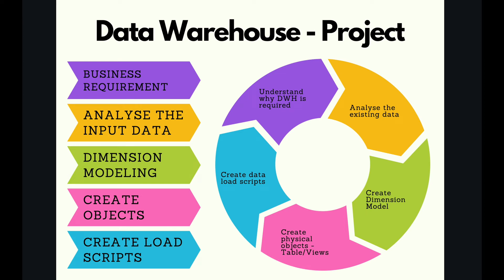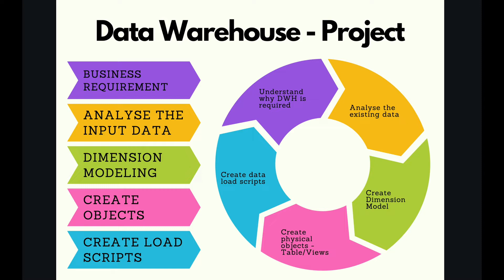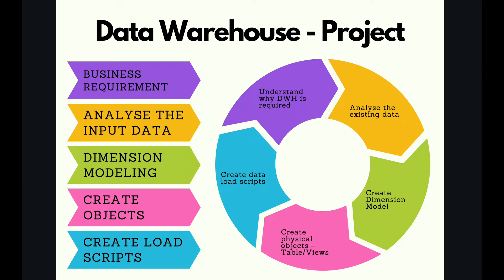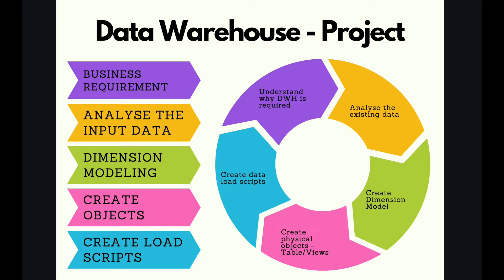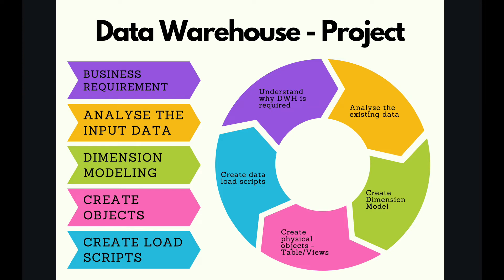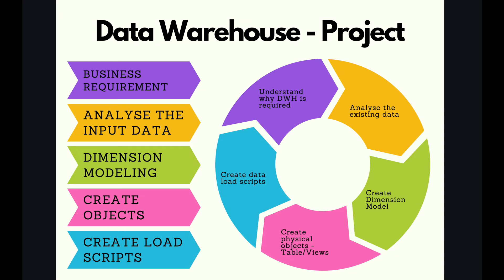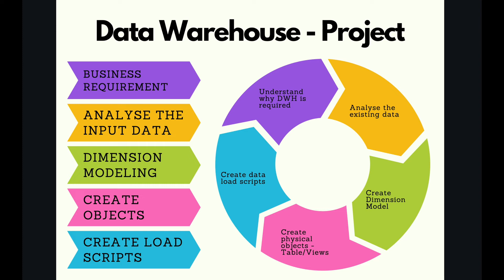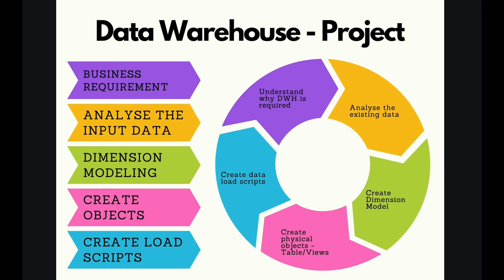Building a Data Warehouse from Scratch: Part 1 – Introduction & 5-Step Process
This video is the introduction to the youtube video series where I have built a data warehouse from scratch.
This is not a dive deep of DWH where I will go through the theoretical concepts of Data Warehouse.
I assume you are already aware of that and wish to do some hands-on.
This video is focussed purely on implementation side of the DWH.
But that does not mean we will not cover the important concepts applicable to any DWH.
I am not going to follow bookish language or steps of building a DWH but what I feel is important and easy-to-follow for a beginner.

In my opinion , there are 5 steps to consider when building a DWH:
Business requirement
Analyse the input data
Dimension modeling
Create DB objects
Load scripts

Practice SQL questions on Data Lemur platform.
I will highly recommend to sign up for this platform.